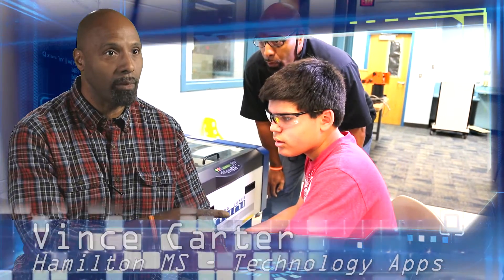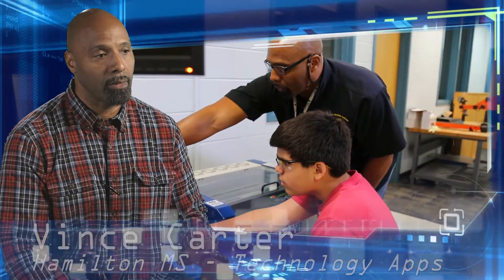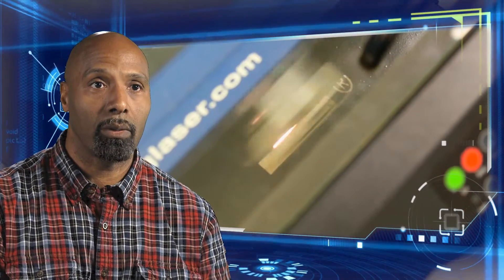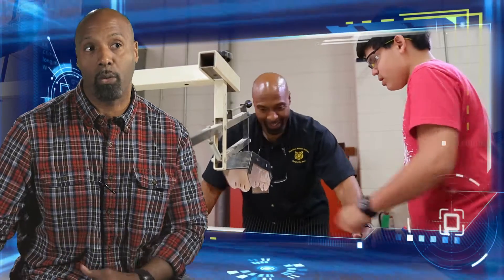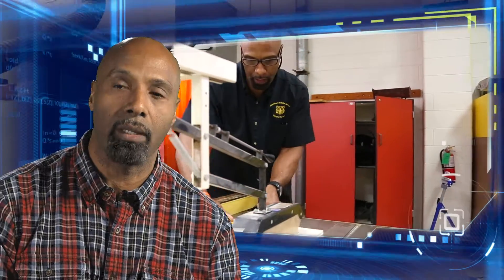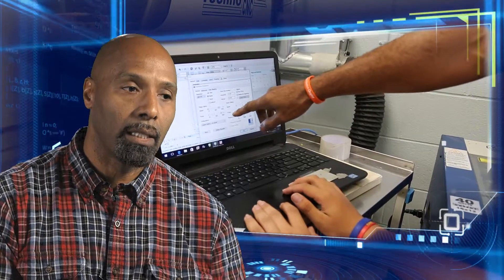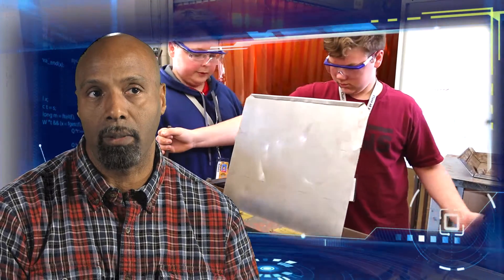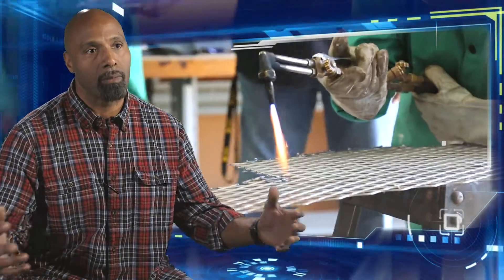CFISDspirit: Academics for All (Technology)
Hamilton MS Industrial Technology teacher Vince Carter, showcases Acacdemicsforall by linking core classes to the CTE classroom.